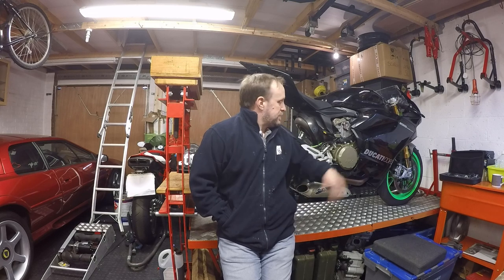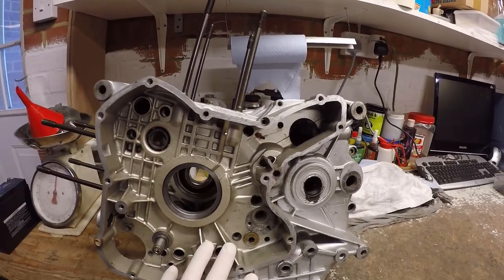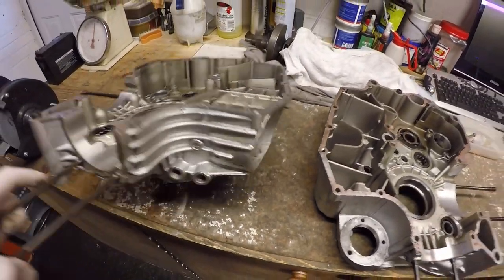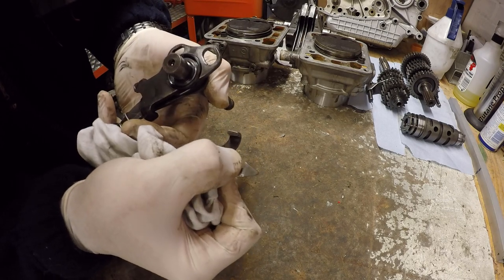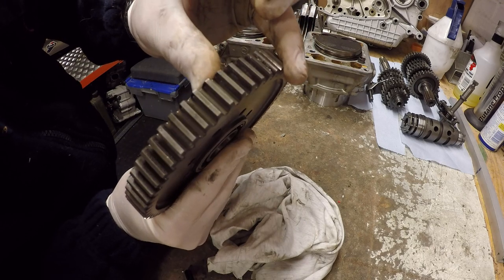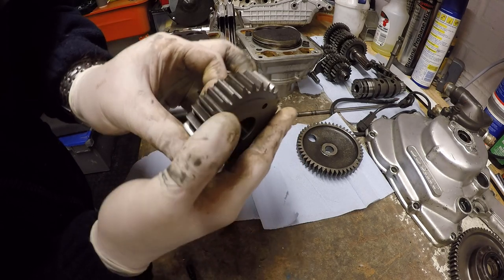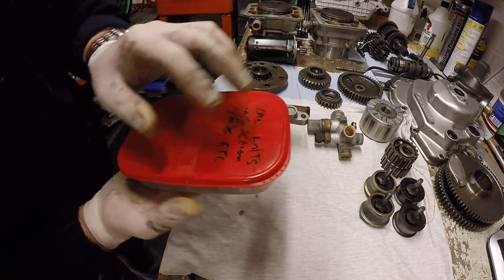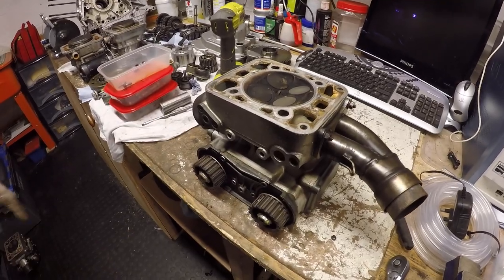Ducati 916 Engine Build Series - Video 1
In this series I rebuild an early 916cc race engine into replacement 1994 cases.

Video 1 looks at all the components from the donor engine, their condition and the replacement cases. I take an initial view on what work will be required to complete the build.

The Donor engine came from my 2012 title winning Thunderbike Ducati 916

It has some light tuning on the heads, a lightened and balanced crank with H beam rods and does not run a flywheel